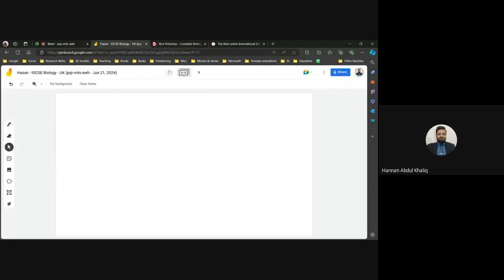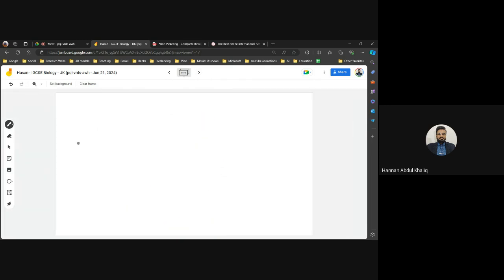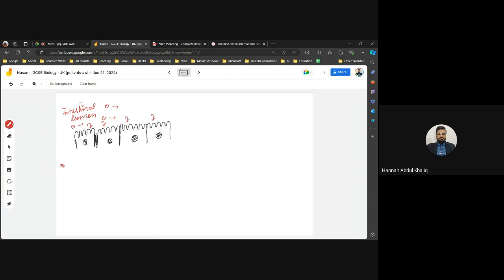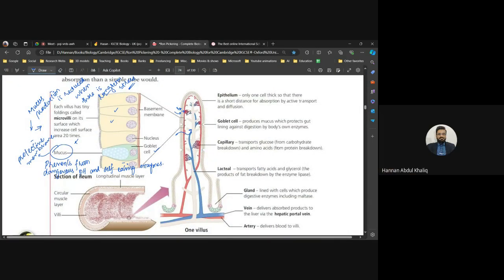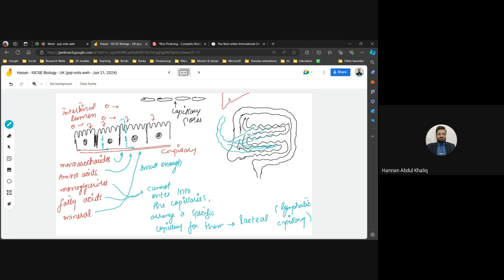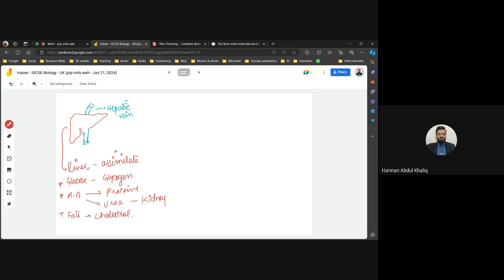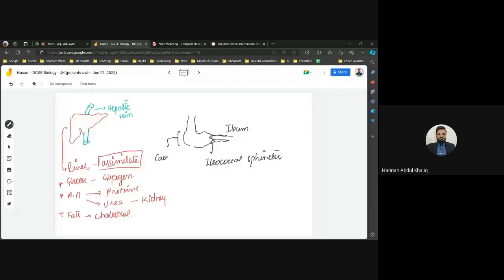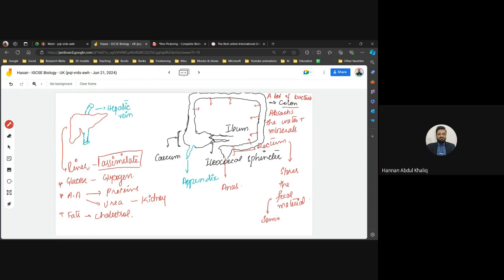021 Human Nutrition P4, Absorption in Small intestine (Villi and Microvilli)